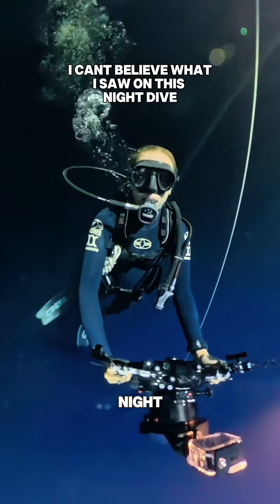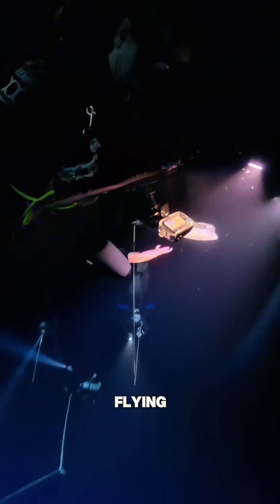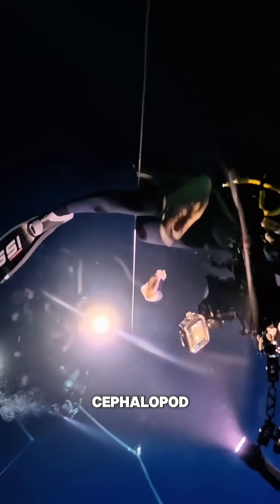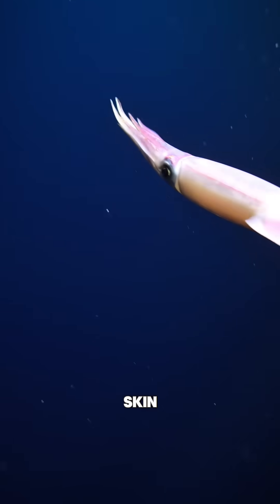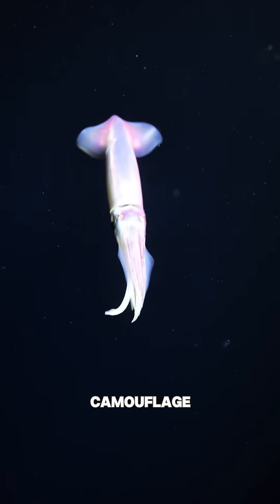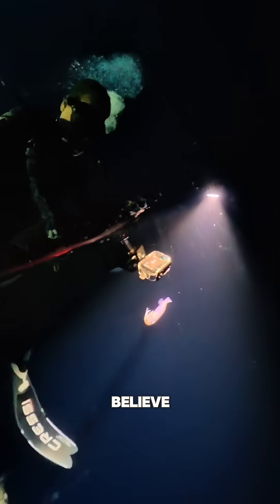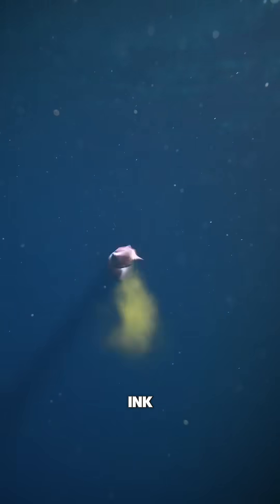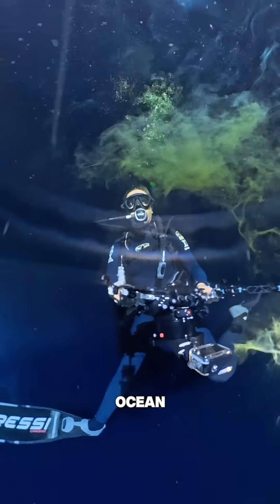Happy Halloween from the Purple back flying squid 🤿🔦🦑🤯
These open-ocean squid (Sthenoteuthis oualaniensis) are quite fascinating. Their skin is packed with chromatophores that expand & contract to flash color in real time! Underneath their skin are photophores, light-producing organs that can glow for communication or camouflage in the dark ocean. They spend the day deeper, then migrate up at night to feed under the cover of darkness… part of the largest daily movement of animals on Earth! If something spooks them they can still do the classic squid move & ink to make a fast getaway. 😳purplebackflyingsquid